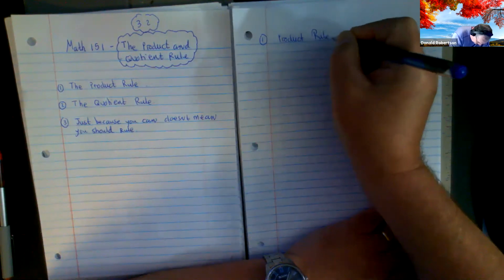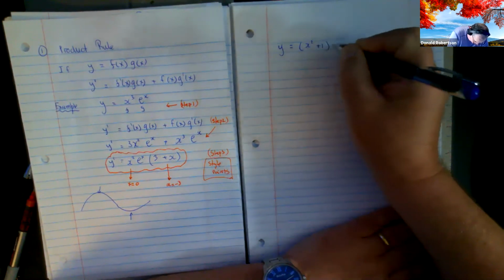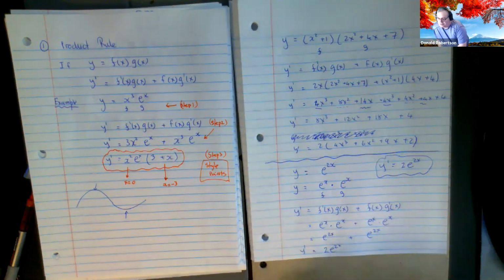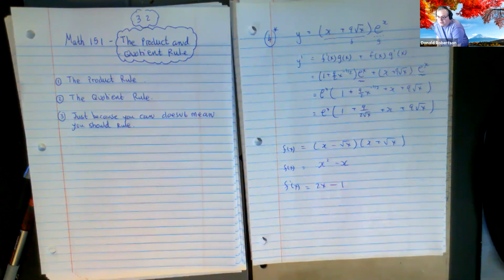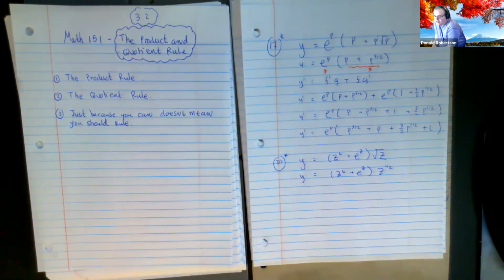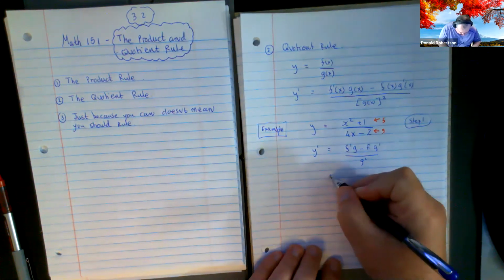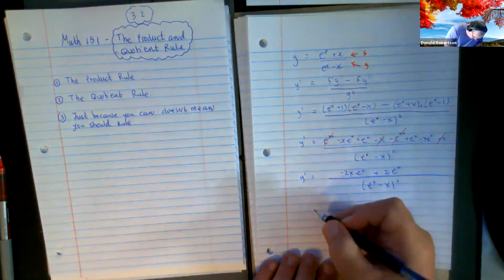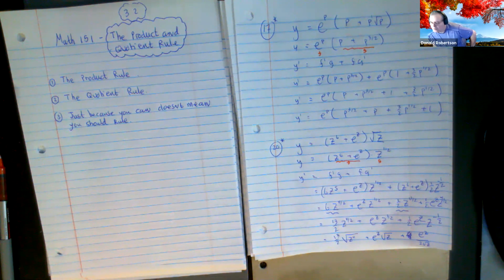Math 151 Lecture 22 Tue 4th May